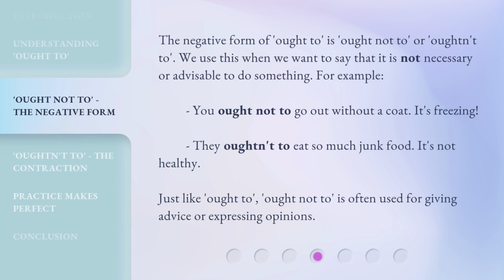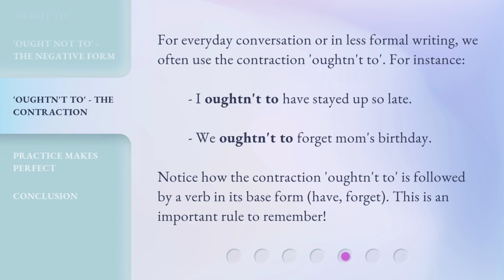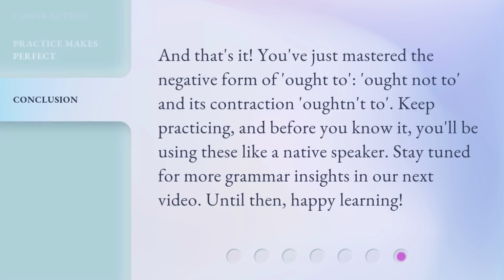Mastering English Modals: "Ought Not To" Uncovered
Mastering English Modals: Uncovering 'Ought Not To' • Learn how to use the negative form of 'ought to' with our Grammar Fundamentals series! In this video, we explore 'ought not to' or 'oughtn't to' and its usage in giving advice, expressing opinions, and more. Become a modal verb master today!

00:00 • Introduction - Mastering English Modals: "Ought Not To" Uncovered
00:35 • Understanding 'Ought to'
01:13 • 'Ought Not To' - The Negative Form
01:45 • 'Oughtn't to' - The Contraction
02:13 • Practice Makes Perfect